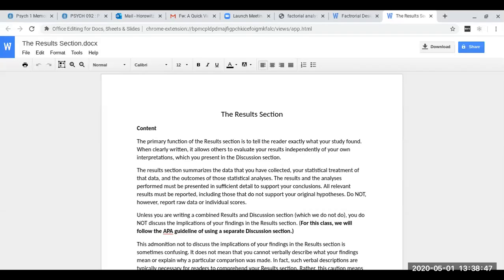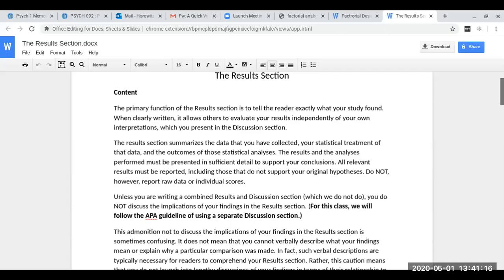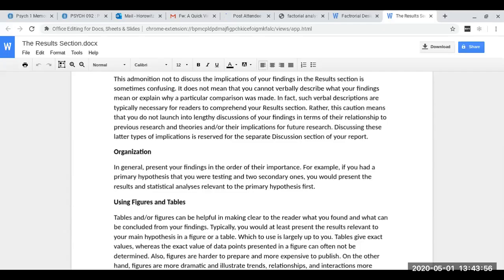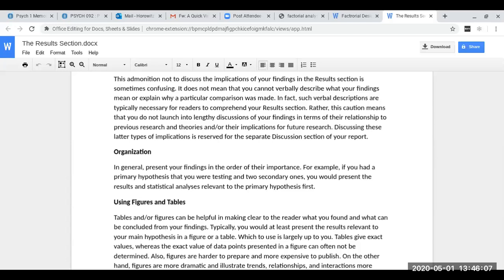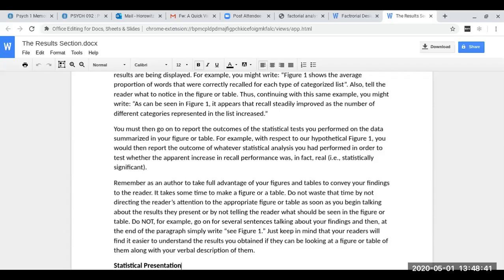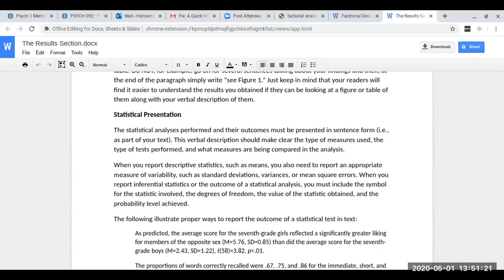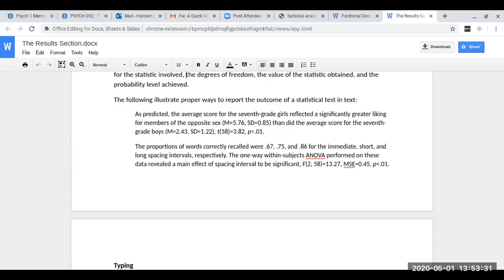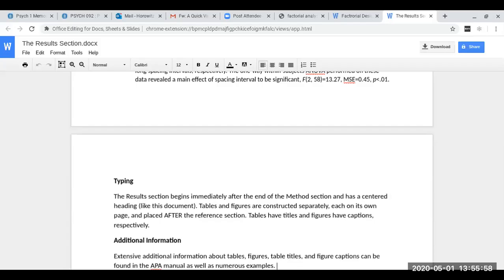Psych 92 Results Section Lecture